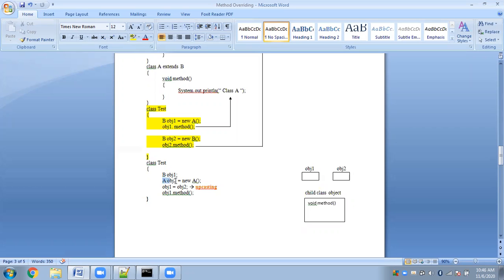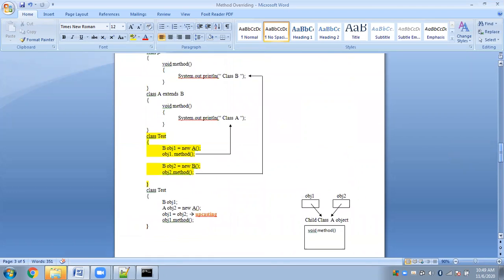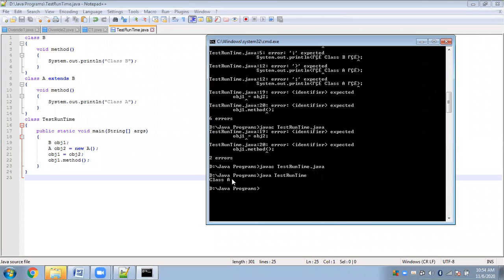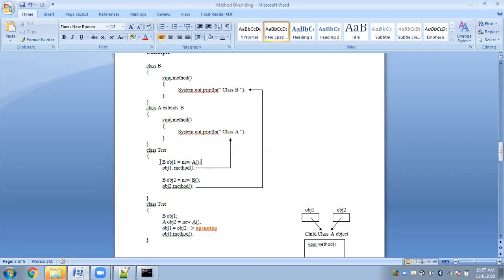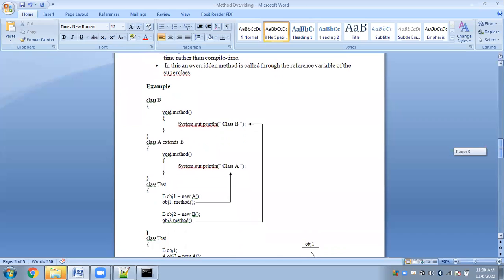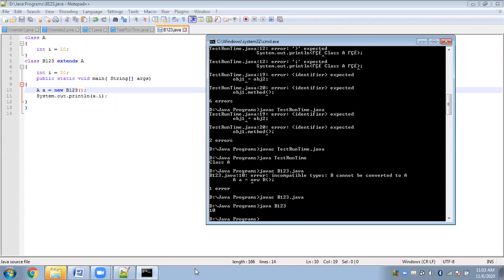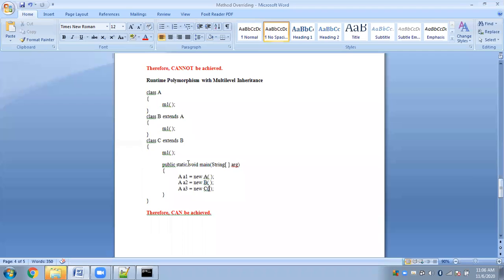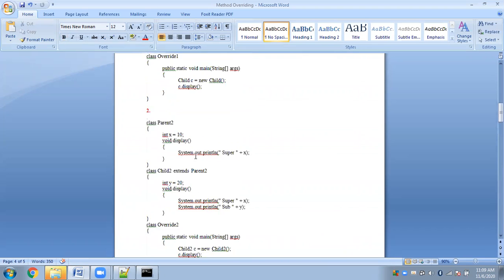Method Overriding and Dynamic Method Dispatch lab part 2